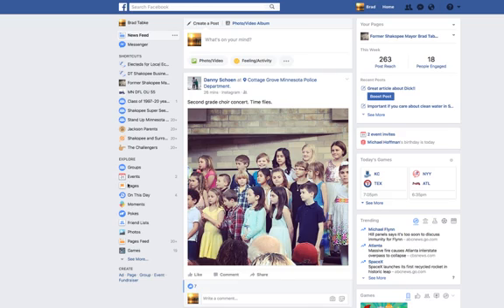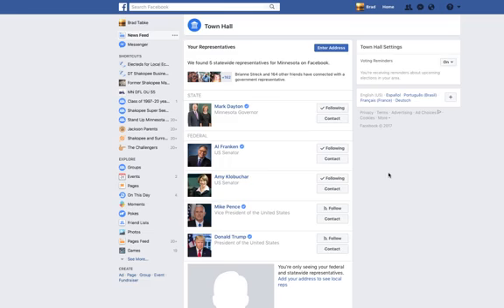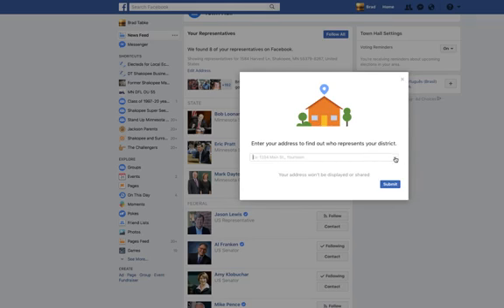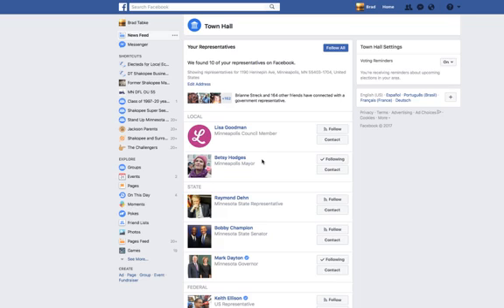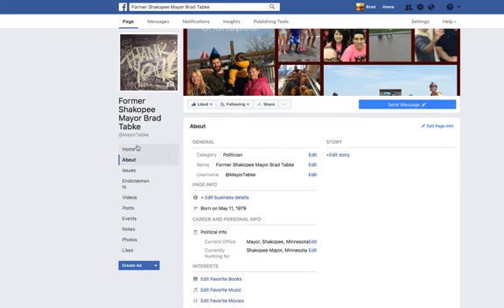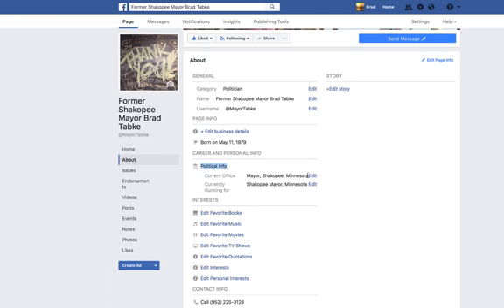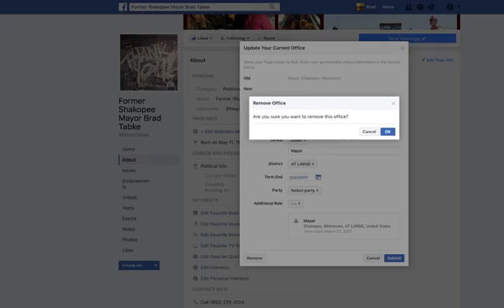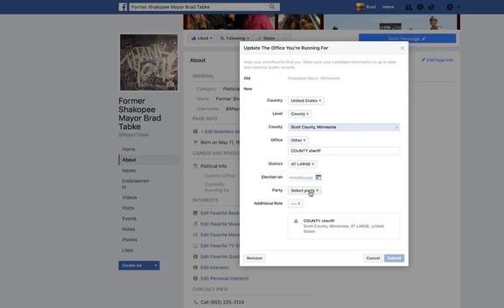Incredible new Facebook Town Hall features for Elected Officials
Facebook recently released a new feature called Town Hall. Constituents can more easily connect and communicate with elected officials from Congress to locally elected officials! In this video, I teach you how to make sure you have all of your settings correct so Facebook knows you are the elected official for your area.